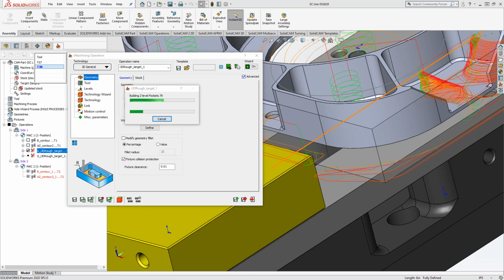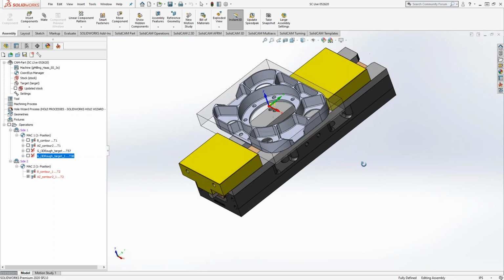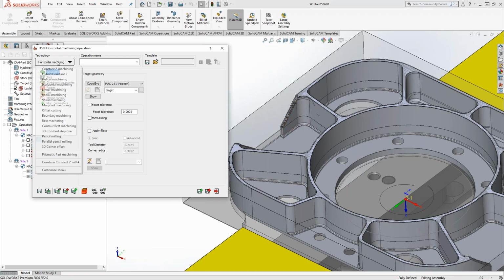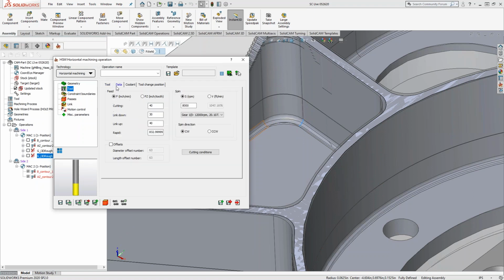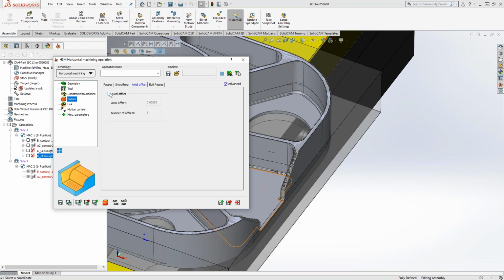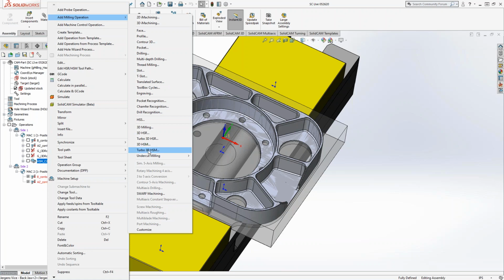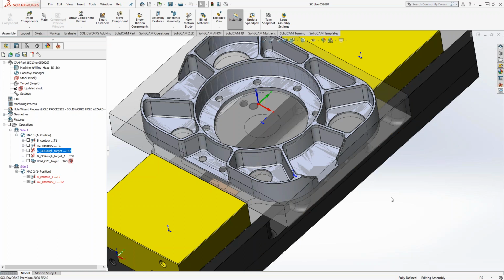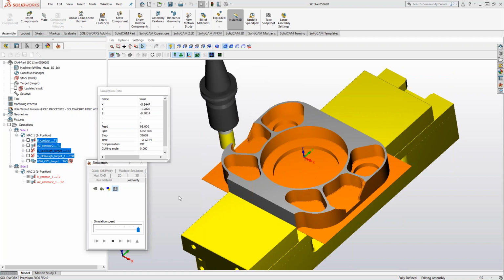SolidCAM LIVE - HSM finishing